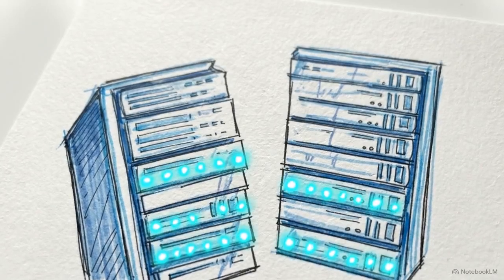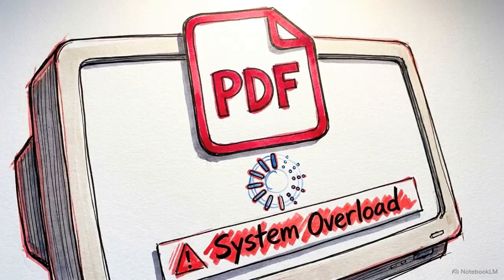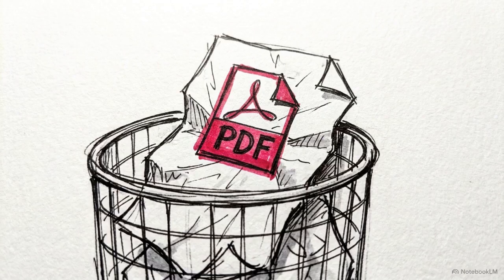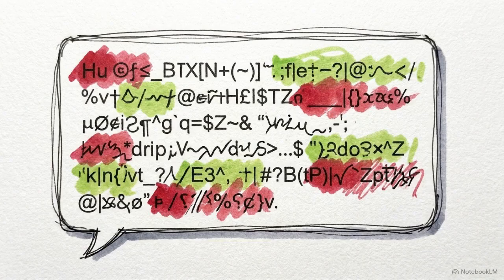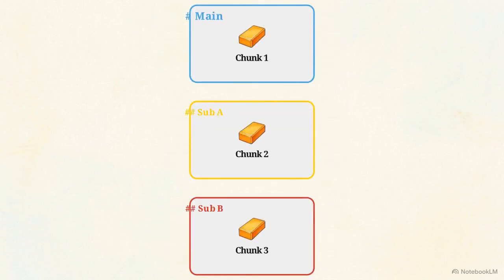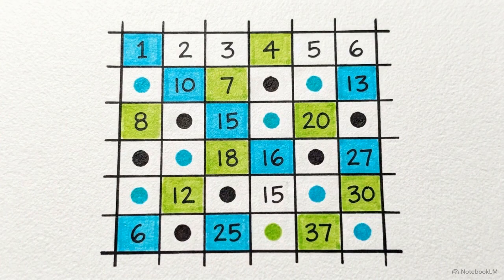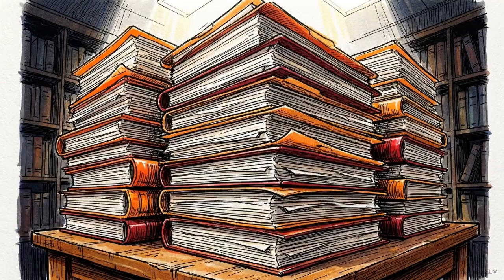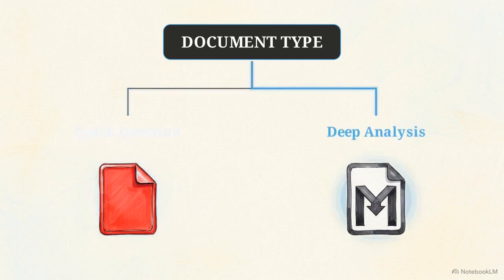Economize Tokens na IA: Por que (e quando) trocar o PDF por Markdown!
Você já se deparou com aquela mensagem chata de "limite de tokens atingido" no Claude ou ChatGPT bem no meio da análise de um processo
? Se sim, este vídeo é para você!
Descubra por que enviar PDFs diretamente para a Inteligência Artificial pode ser um desperdício de tempo e dinheiro
, e aprenda como o pré-processamento de documentos para o formato Markdown (.md) pode transformar a sua rotina
Neste vídeo, abordamos as 3 principais vantagens dessa estratégia: 📉 Economia Drástica de Tokens: PDFs carregam muito "ruído", como cabeçalhos repetidos, rodapés, metadados e formatações ocultas
. Limpar esses dados e usar Markdown pode reduzir o consumo de tokens em até 40%
! 🧠 Maior Precisão Estrutural: As IAs "falam" Markdown nativamente
. O formato preserva listas, títulos e tabelas, evitando quebras de linha no meio de frases e garantindo que o modelo não dê respostas genéricas por perda de contexto
. 🚫 Fim do OCR Desnecessário: Enviar PDFs escaneados (imagens) obriga a IA a gastar muitos tokens e tempo com o Reconhecimento Óptico de Caracteres (OCR)
Quando vale a pena converter? A técnica é uma "mão na roda" para:
Processos judiciais volumosos que você consulta várias vezes
Laudos complexos e extração de planilhas/tabelas aninhadas
Construção de Bases de Conhecimento (RAG) no seu escritório
A Resposta Honesta: Não precisa converter tudo! Se o seu PDF for simples, nativamente digital e você for fazer apenas uma consulta rápida, envie o documento direto para não engessar o seu fluxo de trabalho
Ferramentas citadas para te ajudar:
MarkItDown: Ferramenta de código aberto da Microsoft para conversão local
NotebookLM: Excelente para gerar o primeiro dossiê estruturado do documento
PDF to MarkD: Site prático para converter e limpar a contextualização do PDF